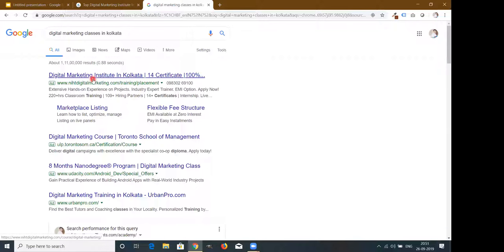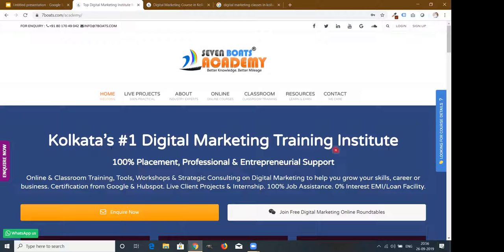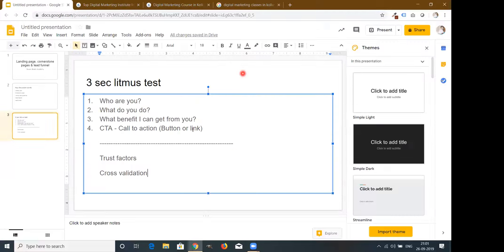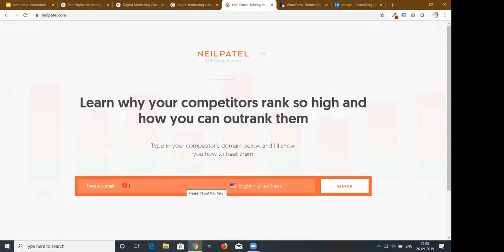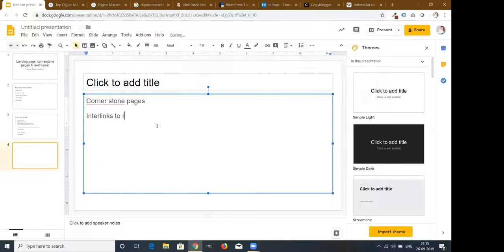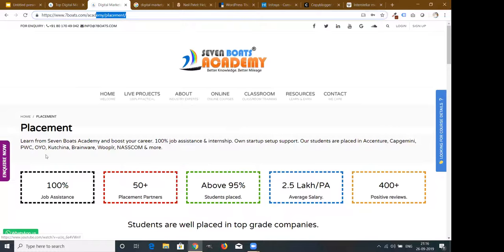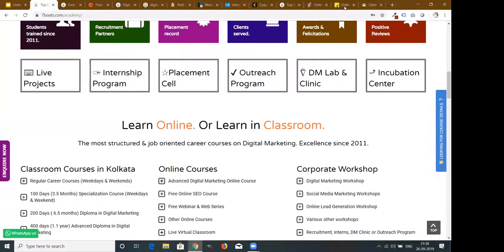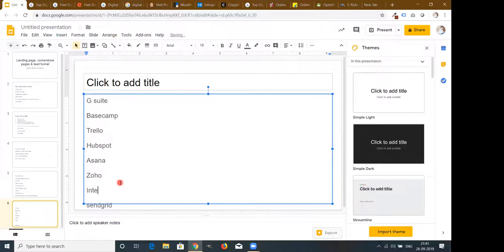How to Optimize Landing Pages | Landing Page Optimization Tutorial | Seven Boats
Rountable topic: Landing page, Cornerstone pages, Lead Magnet & creating effective Lead Funnel.
Landing page optimization Tutorial , How to optimize landing pages?
How to optimize landing pages & get more leads? Video tutorial.

A landing page is a key element of any successful online marketing campaign. By definition, a landing page is the web page that a visitor arrives at after clicking on an ad or a link. The goal of a landing page is to persuade the visitor to take a specific action, such as making a purchase or signing up for a newsletter. There are a number of factors that can affect the success of a landing page, including the design, the headline, and the call to action. By following some simple best practices, it is possible to create a high-converting landing page that will help to achieve your desired results.

Some of the most important factors to consider when optimizing a landing page include the following:

1. The design should be clean and uncluttered, with a clear focus on the call to action.

2. The headline should be attention-grabbing and relevant to the target audience.

3. The call to action should be clear and easy to understand.

4. The landing page should be responsive, meaning it should adjust appropriately for viewing on mobile devices.

5. The form fields should be kept to a minimum, as too many fields can dissuade visitors from completing the form

As part of the Seven Boats Academy initiative, Debajyoti Banerjee - Founder & CEO of Seven Boats, is offering this FREE online digital marketing roundtable (Free Webinar) for students, professionals & entrepreneurs interested to discuss about various strategic, technical & implementation aspects of digital marketing .

Video Chapters

00:00 Introduction to Landing Page Optimization
01:13 What is a landing page?
03:40 3 Second Litmus Test of Landing Page Optimization
06:55 What is CTA or call to action
18:52 What are Cornerstone pages?
23:44 Table of contents or Page contents or Sections
25:40 What is Value proposition statement & Point of Difference?
31:34 What is Point of parity (POP)?
32:49 What is a lead magnet on landing pages?
36:53 Lead funnel, CX and CJ
41:16 Strategies & examples of lead funnel techniques

Landing page optimization guide, landing page guidelines, landing page optimization, LPO, landing page optimization tips, landing page optimization strategies, landing page optimization techniques